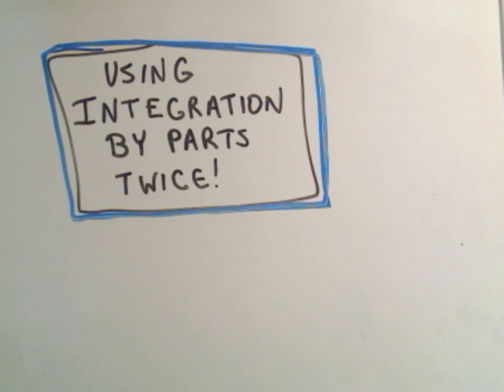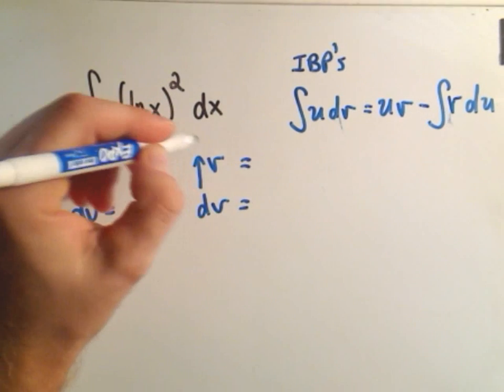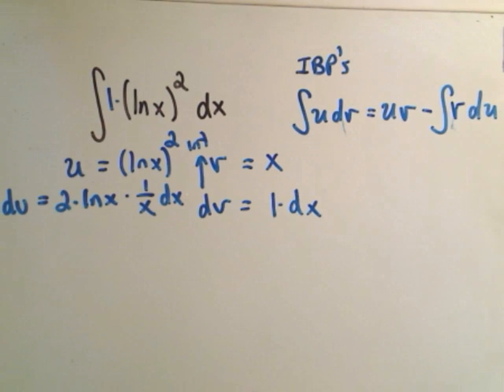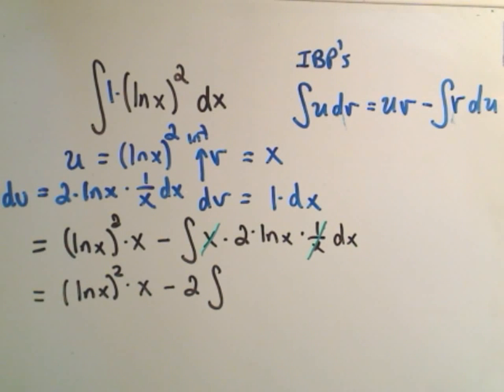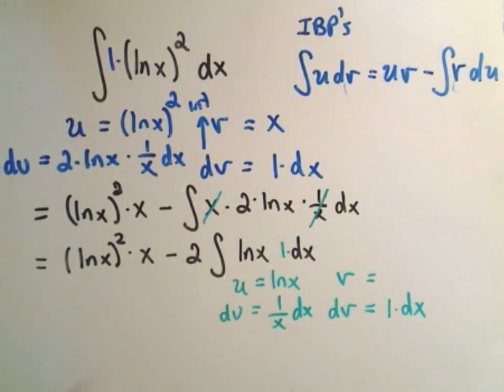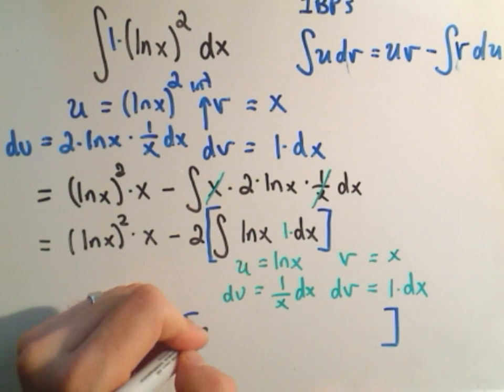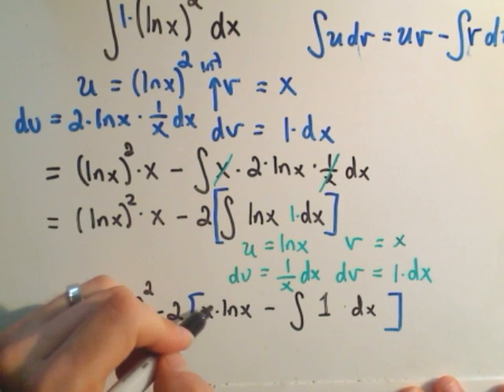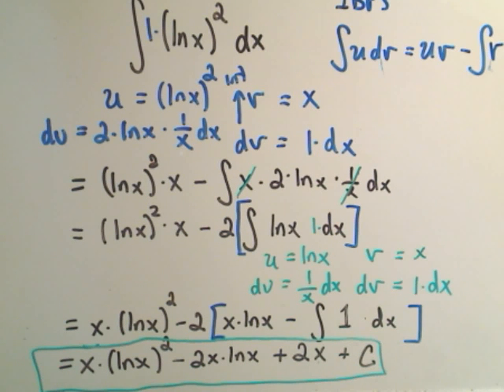Integration By Parts - Using IBP's Twice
Mastering Integration by Parts: A Complete Example

In this video, I demonstrate how to use integration by parts twice to find an integral. You’ll see how this technique effectively reverses the product rule from calculus.

🔍 What You’ll Learn:

The integration by parts formula and its components
How to apply integration by parts more than once
A complete example showcasing the step-by-step procedure

This tutorial is perfect for students looking to deepen their understanding of integration by parts and enhance their calculus skills.